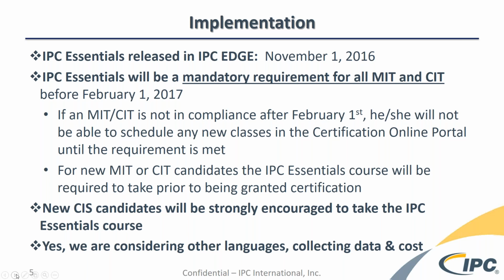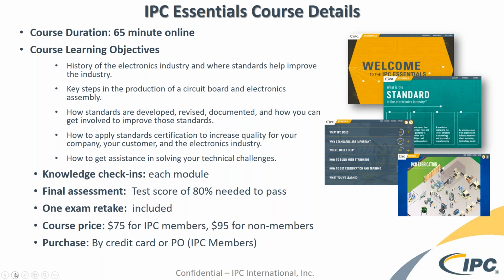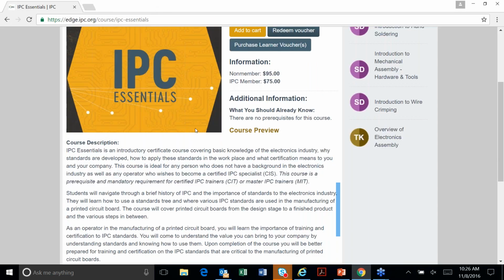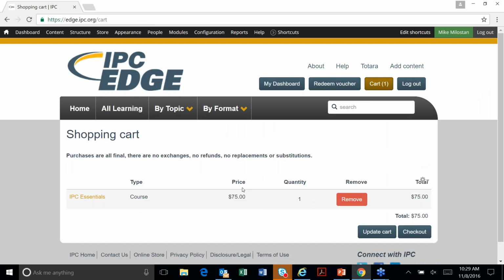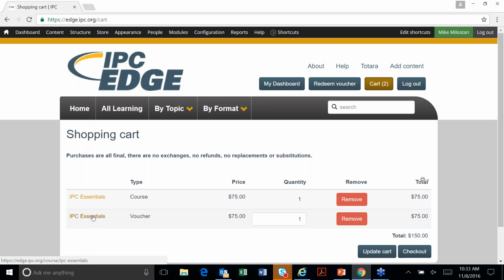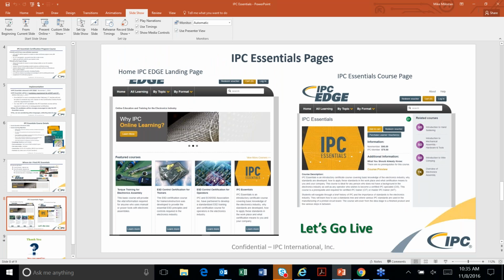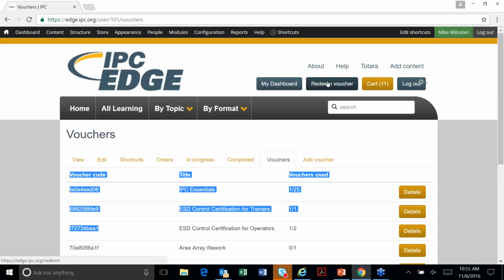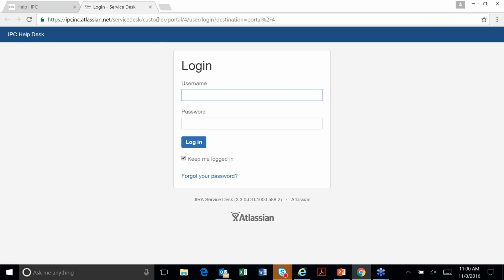IPC Essentials - Why is it important to you as a trainer